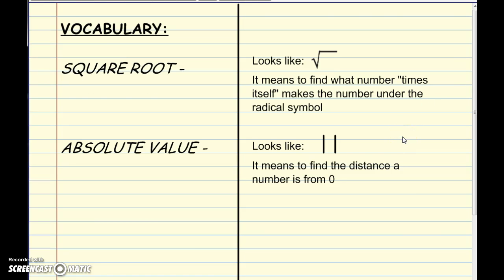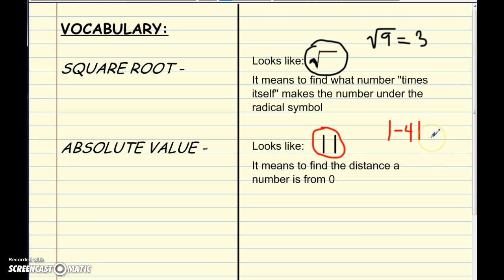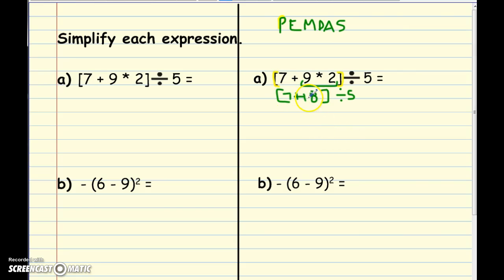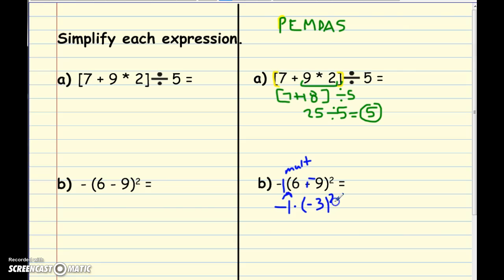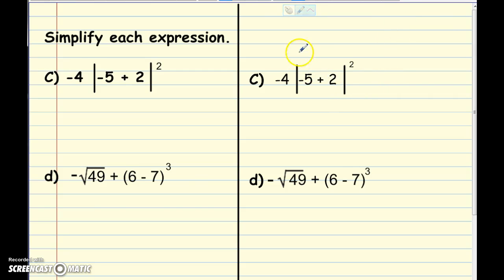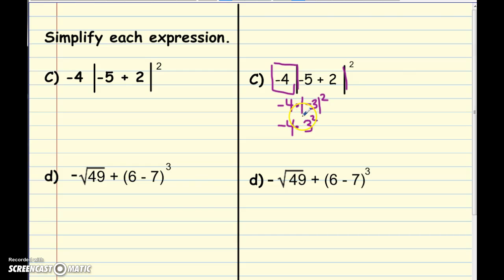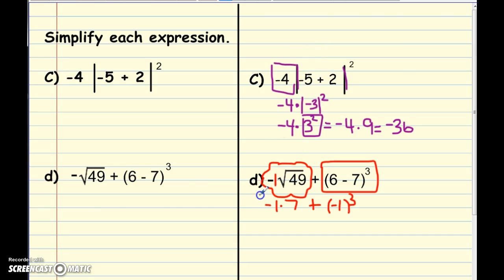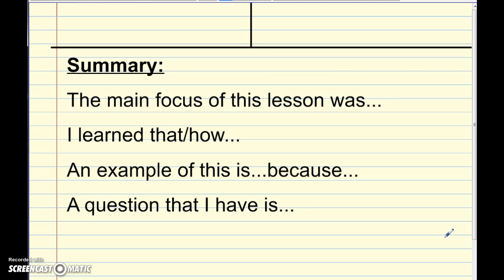Order of Operations - Square Roots & Absolute Value